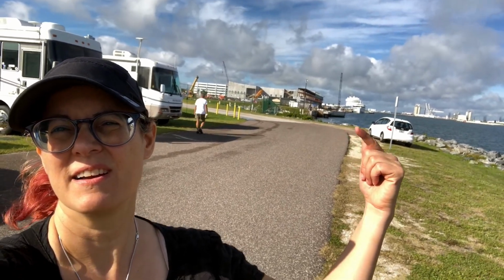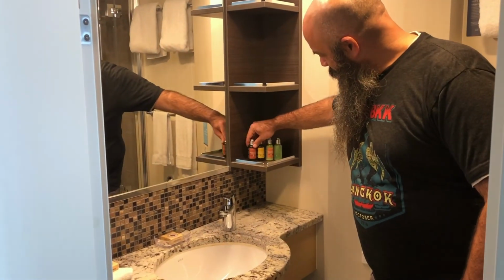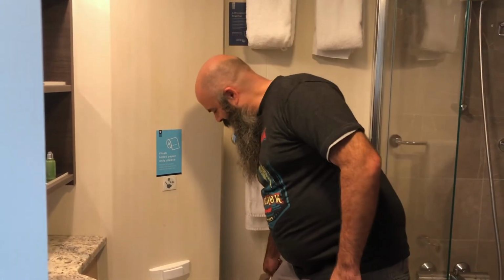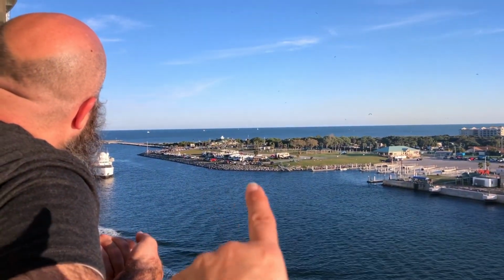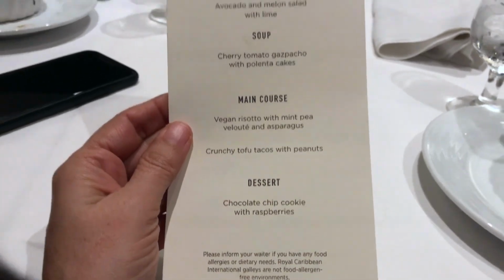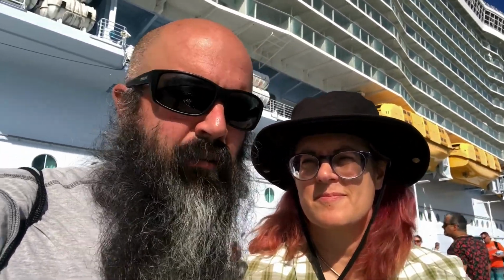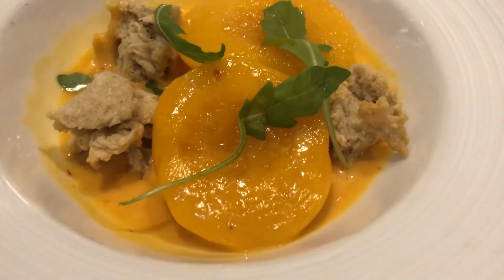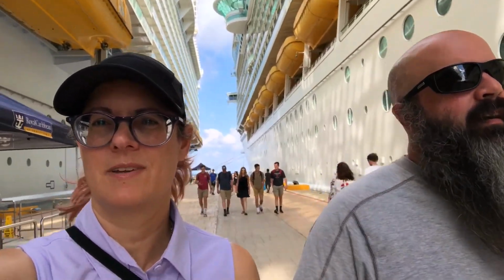Royal Caribbean Cruise and Vegan Menu 2019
In this video, we take a cruise on Royal Caribbean's Harmony of the Seas! We also try out Royal Caribbean's new vegan menus for dinner service in the main dining room.  If you want more information about vegan cruise food, check out our post about this trip It's chock full of tips for vegan cruising and how to have the best experience on Royal Caribbean.

The ports for this 7 night Western Caribbean cruise were: Perfect Day at Coco Cay, Costa Maya, MX, Roatan, Honduras, Cozumel, MX, and then back to Port Canaveral.

Mexico: Recipes from the Road, vol. 1

It's finally ready! Our first recipe book was inspired by our travels through Baja, Mexico.

VeganRV Merch

We’ve finally put up a little shop with VeganRV march!

This video was shot on an iPhone X with a Shure MV88 mic and edited with iMovie on a MacBook Pro

Don’t worry, we will never, ever sell your information and you can unsubscribe at any time by clicking a link at the bottom of the newsletter.